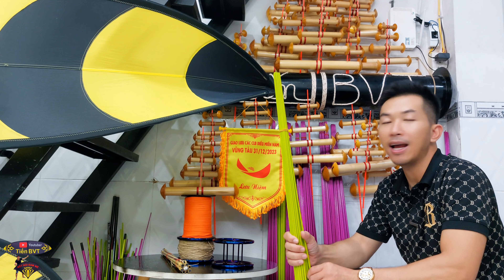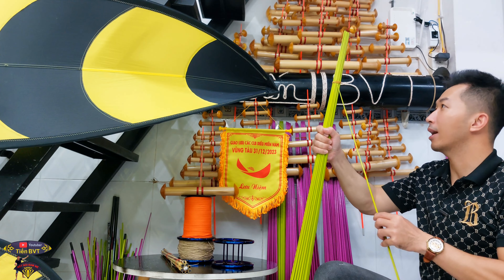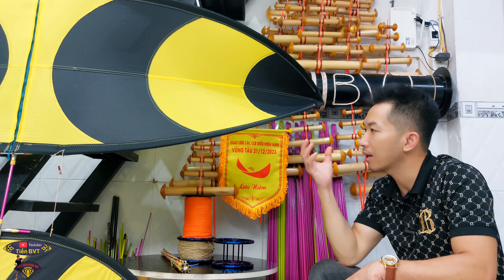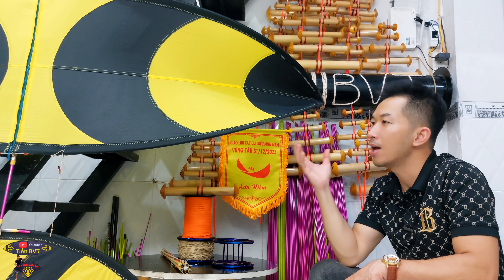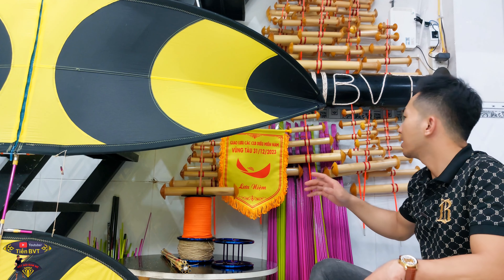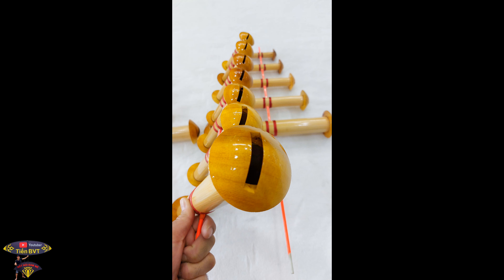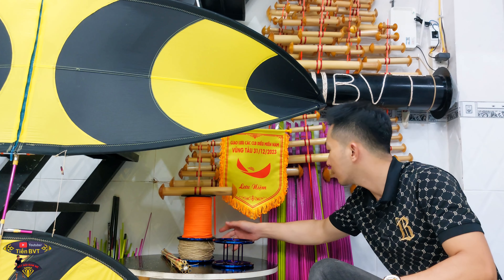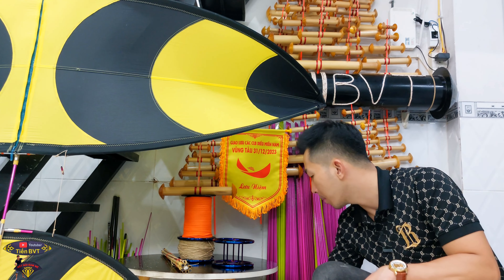Tiến BVT | Full Phụ Kiện Làm Diều Sáo Chim Mồi 2m Tới 2m2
Đầy đủ phụ kiện làm diều sáo 2m tới 2m2 sỉ và lẻ khung nan sáo và phụ kiện diều sáo, nhận làm diều sáo chim mồi các bạn cần phụ kiện làm diều sáo thì alo Tiến nhé
Cảm ơn tấm lòng yêu qúy của các bạn dành cho Tiến rất nhiều.
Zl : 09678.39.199